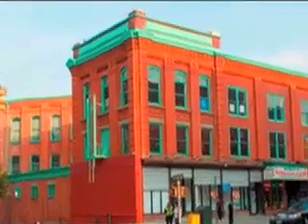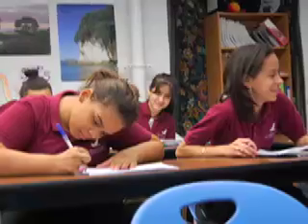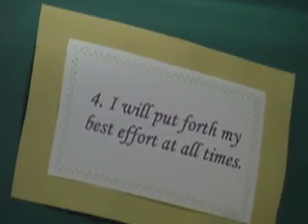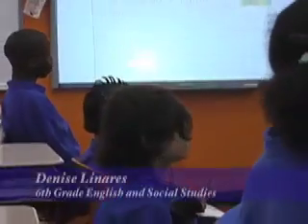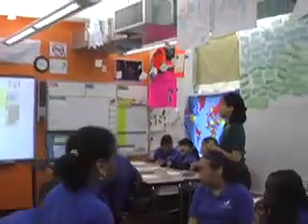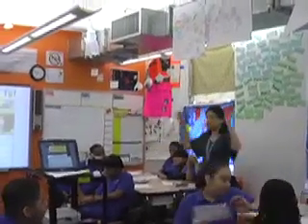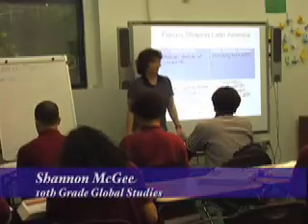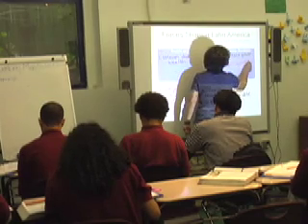UbD at NHACS Part 1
New Heights Academy Charter School is a fifth through twelfth grade school in its' third year of operation.  New Heights in located in the West Harlem/Washington Heights area of New York City.  There are 96 students on every grade, with classes comprised of 24 students.  We adopted the Understanding by Design model at the school's inception and have been using UbD to unit plan ever since.  Each year we hold new trainings for our staff members and are continually refining the process.  Here are some reflections on the use of UbD at New Heights.